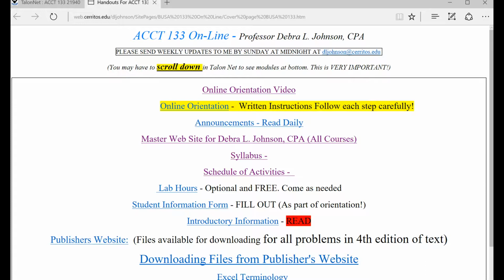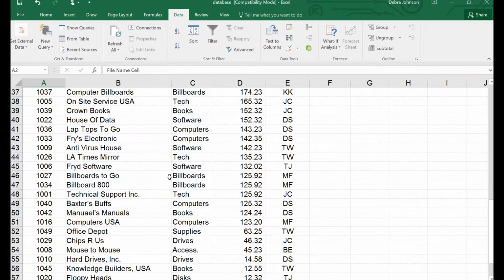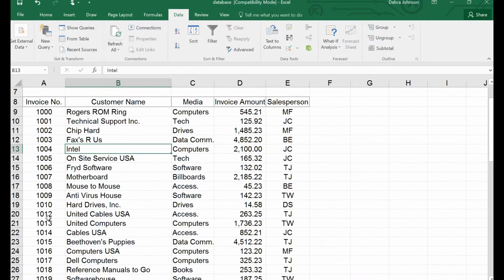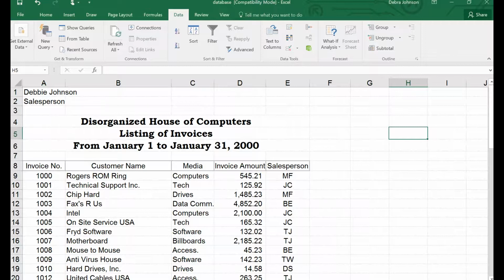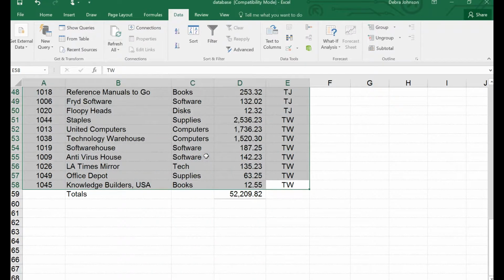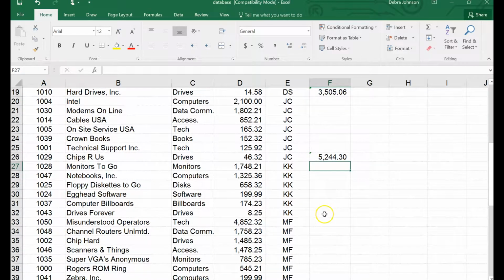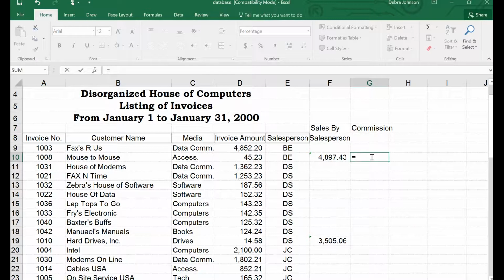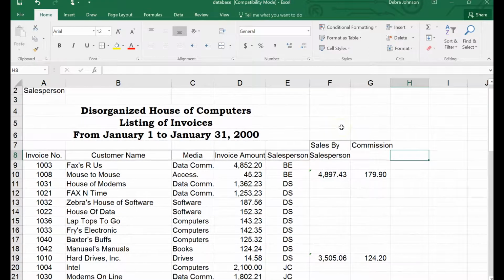Database Sorting For web